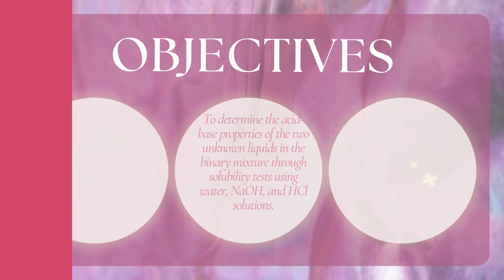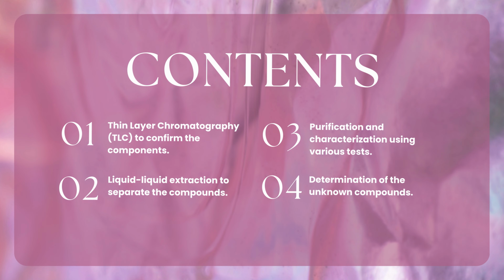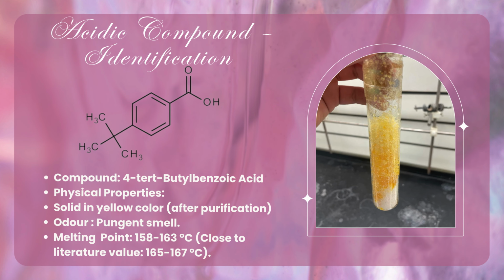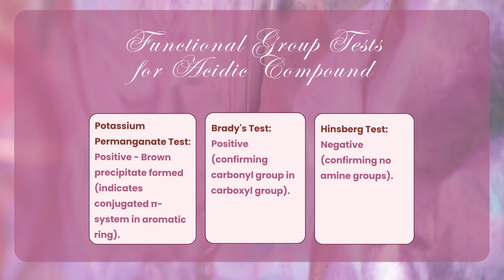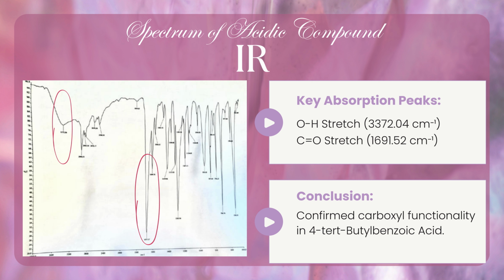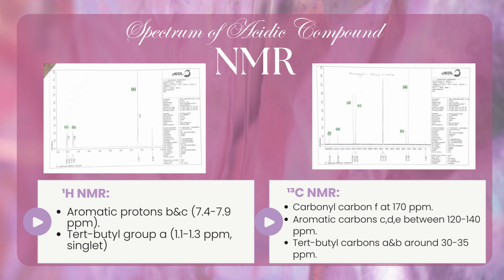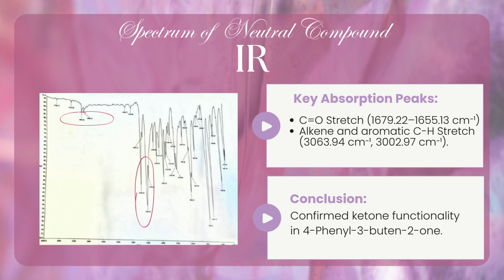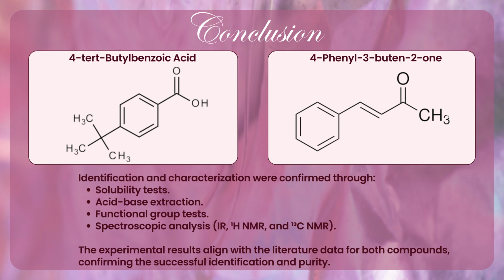elucidate of unknown compound as a chemist ☃️🫧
kakcik year 3 already , almost finish . one sem to go 🔥